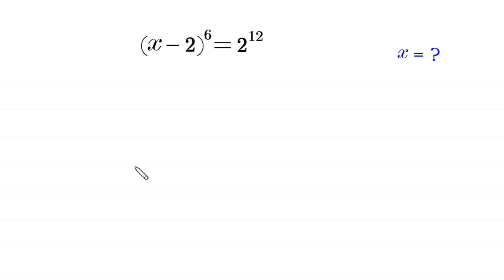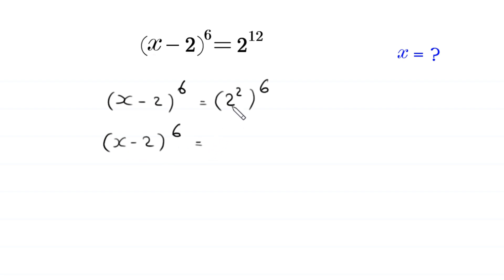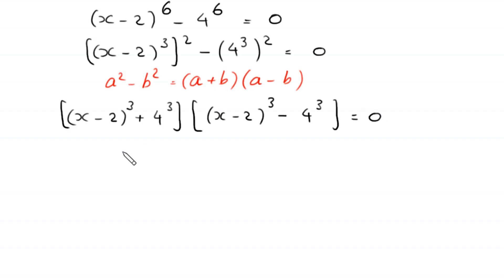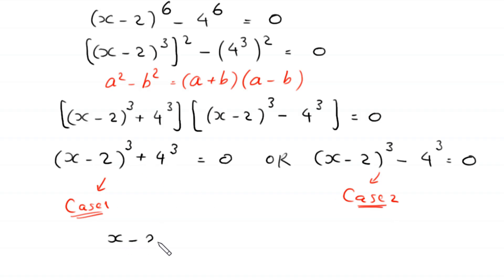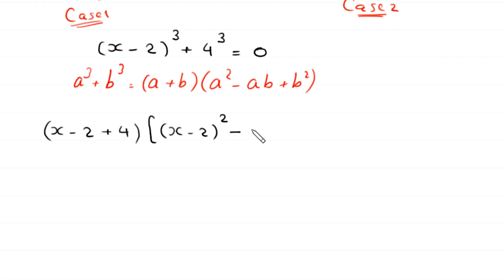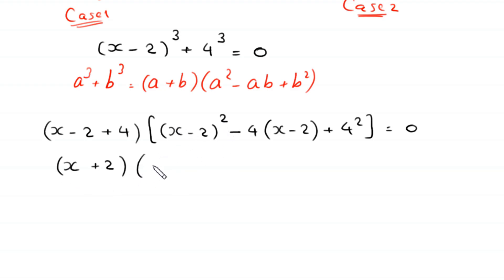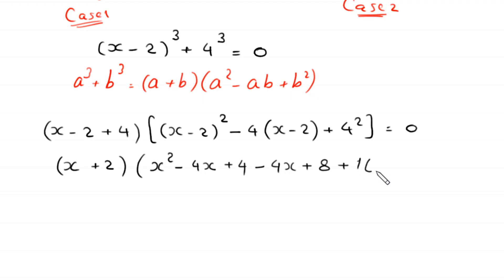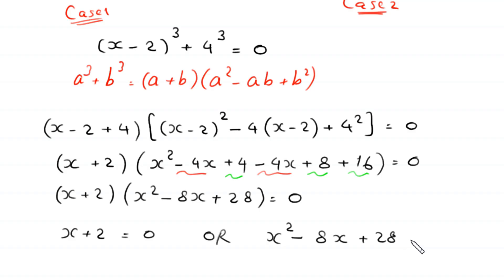A Nice Algebra Problem | Math Olympiad | Find all roots?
math olympiad
olympiad math
math
maths
algebra
algebra problem
equation
exponential equation
a nice exponential equation
radical equation
a nice radical equation
math tricks
imo
Find the value of x?
How to solve (x-2)^6=2^12

In this video, we'll show you How to Solve Math Olympiad Question A Nice Algebra Problem (x-2)^6=2^12 in a clear , fast and easy way. Whether you are a student learning basics or a professtional looking to improve your skills, this video is for you. By the end of this video, you'll have a solid understanding of how to solve math olympiad exponential equations and be able to apply these skills to a variety of problems.